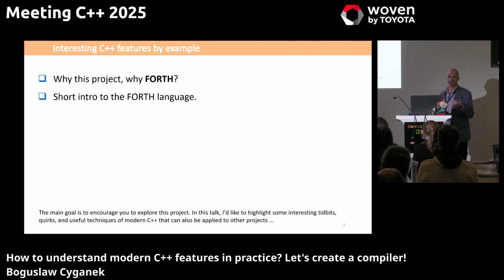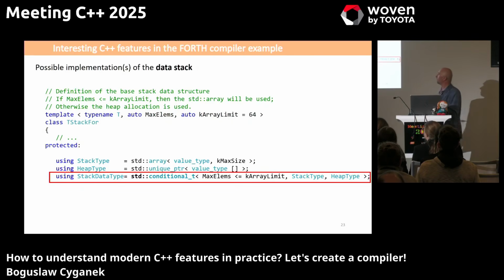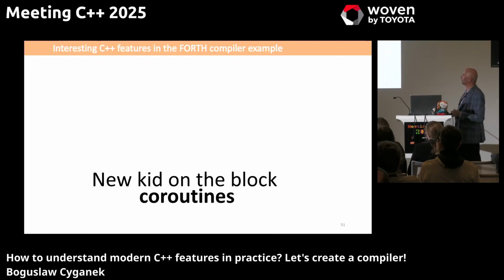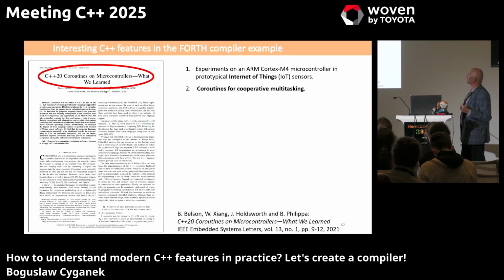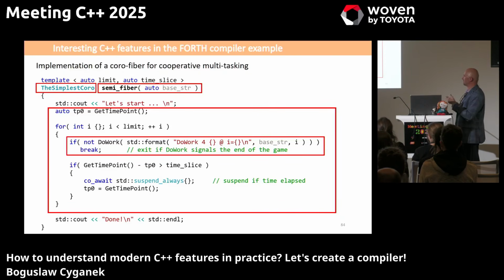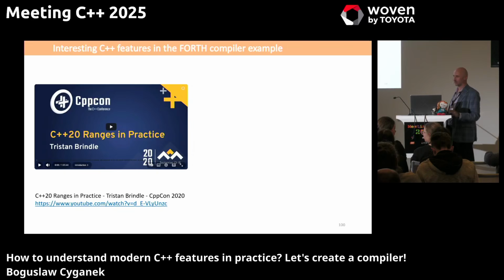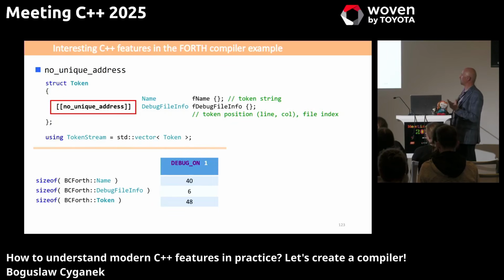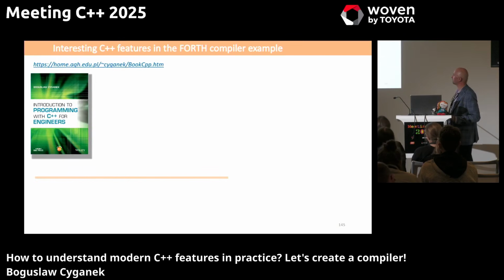How to understand modern C++ features in practice? Let's create a compiler! - Boguslaw Cyganek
How to understand modern C++ features in practice? Let's create a compiler! - Boguslaw Cyganek - Meeting C++ 2025

Recent C++ standards have introduced many new features. We often hear about them, but it would be interesting to test them in practice. Nothing could be simpler! We need to make a relatively simple project in which we will use many of them. And so the implementation of the FORTH compiler-interpreter was created. You may ask – what is that? I've never heard of it. Don't worry, after this talk you will know more about this language and about few cool features of modern C++.

In this presentation I'll show you the basics of FORTH, starting from its key components: the computational stack and the dictionary of words, i.e. its commands. But what will be really interesting is what new C++ constructs we can use and in what situations. For instance, we'll show how to use modules to organize the project, demonstrate std::ranges and coroutines for parsing, then organize coroutines to create a simple version of a cooperative OS, and finally we’ll show many smaller but very useful features of modern C++. Everyone is welcome!